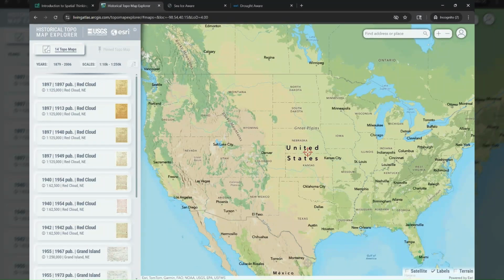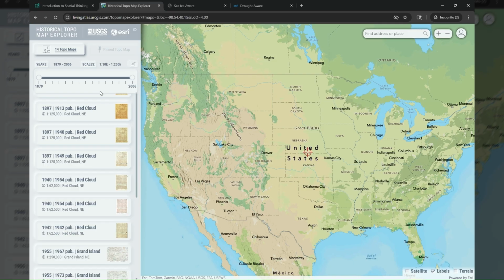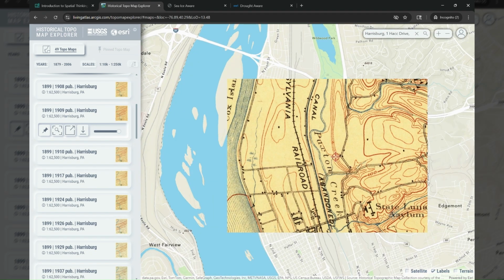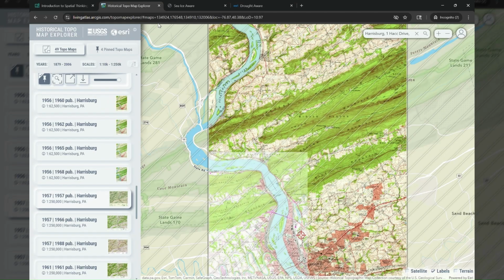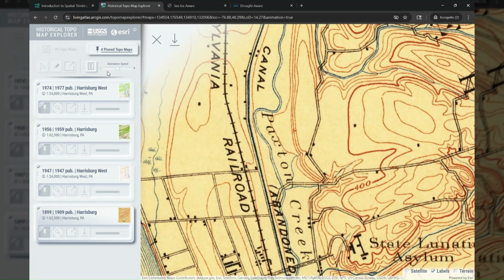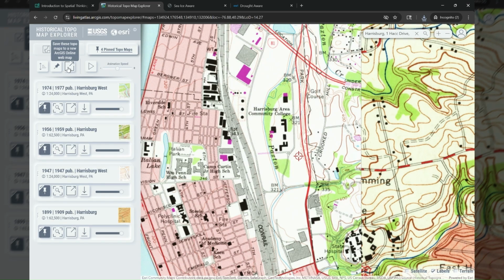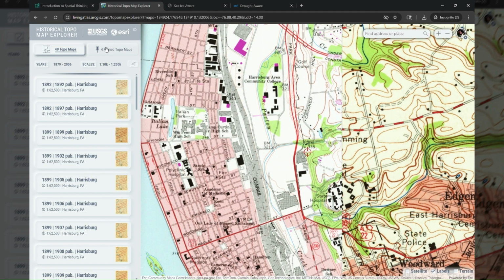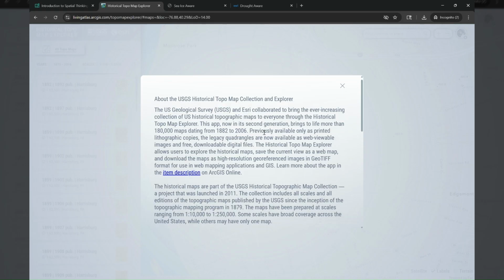How to Use the Historical Topo Map Explorer